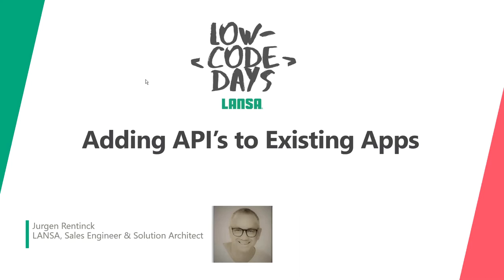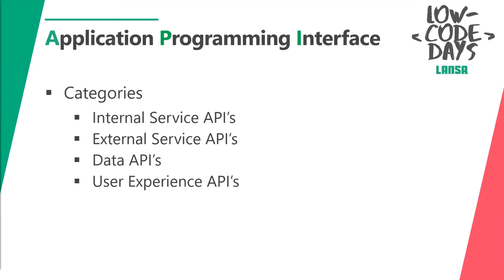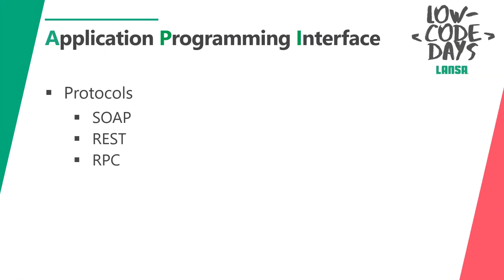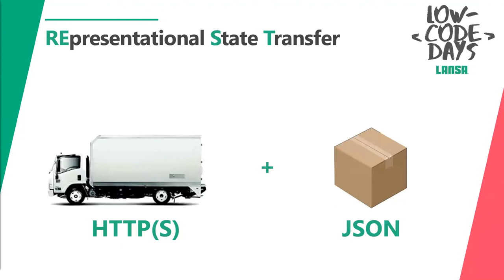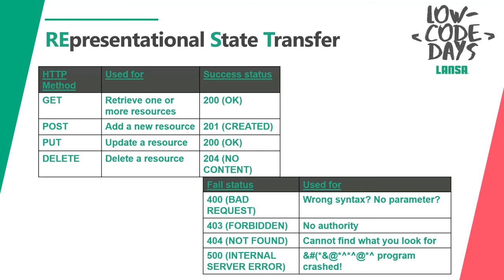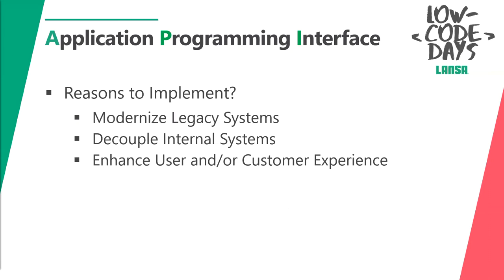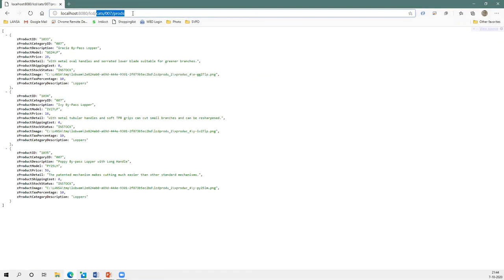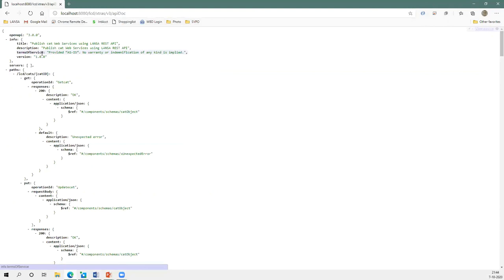Low-Code Days: Adding APIs to Existing Apps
Jurgen Rentinck, LANSA Sales Engineer, shows developers how easy it is to add APIs to existing Visual LANSA applications. Visual LANSA v15 makes publishing and consuming APIs easier than ever and adding API functionality to an existing web app is a breeze.